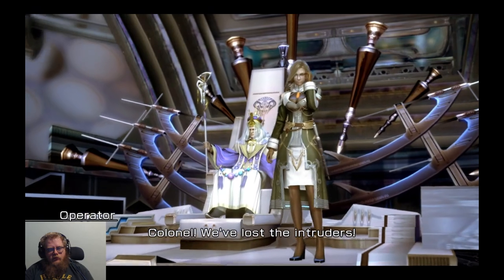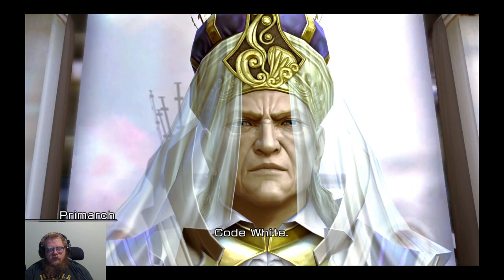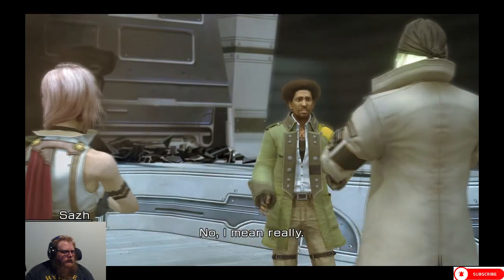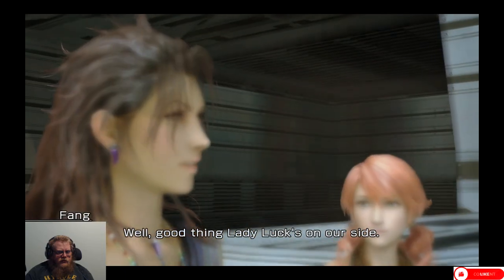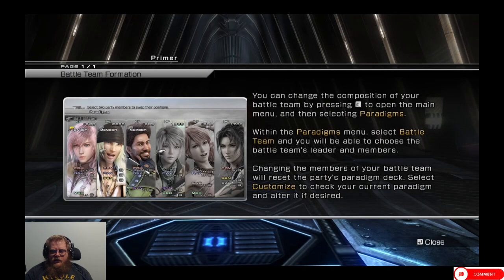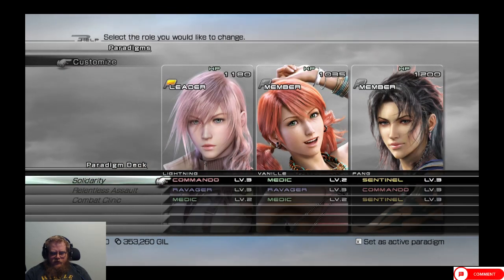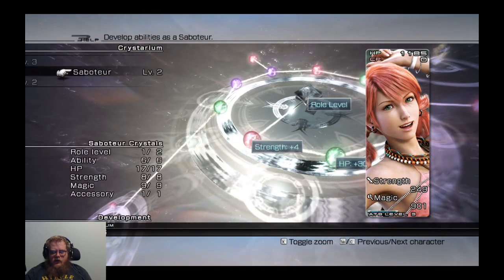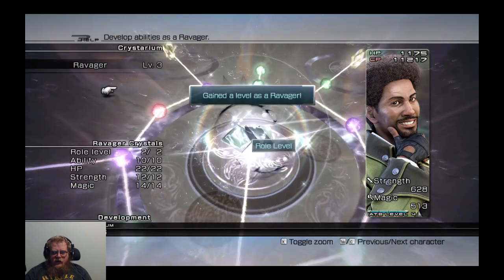Final Fantasy XIII Episode 13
Howdy All,

Welcome back to @lovettgamez! On today's episode we will be playing Final Fantasy XIII. Have a great day!  @lovettgamez!

Chapters:
0:00 Intro
0:34 Main Video